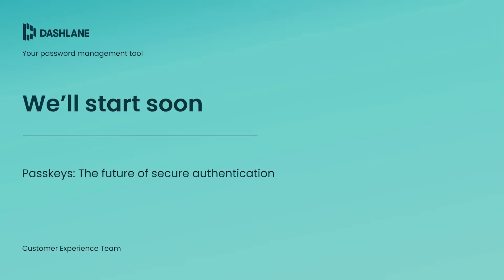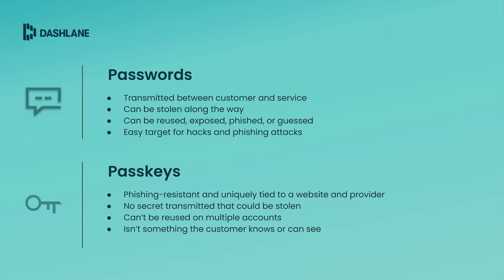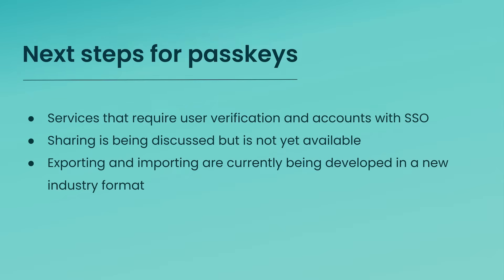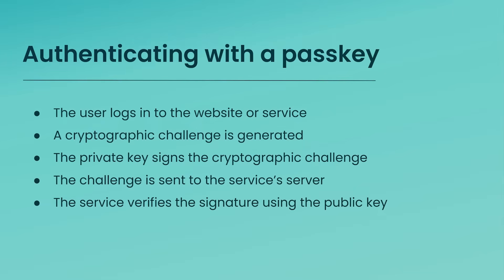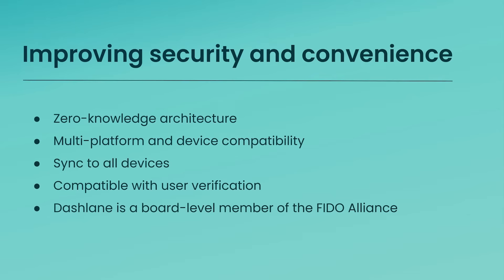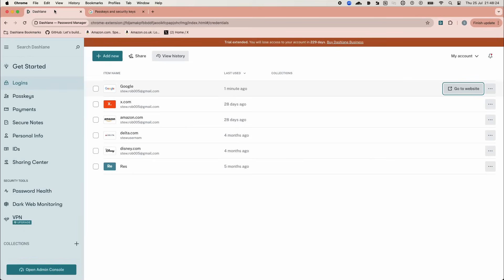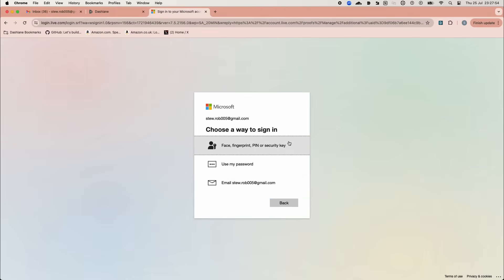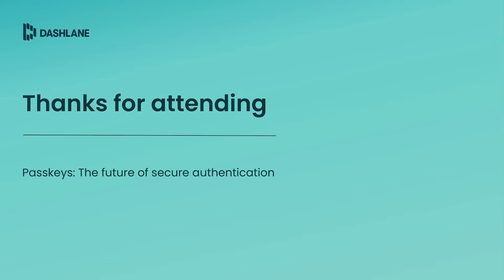Dashlane Webinars - Passkeys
As simple as they are to use, passkeys can be difficult to understand. That’s why we’ll be exploring this recent concept, and how they can be fundamental to the future of secure authentication. By the end of this webinar you'll know what a passkey is, how it’s different from a password and how it can make your life easier.

Chapters:
0:00 Intro & Agenda
0:42 What are passkeys
3:08 Next steps
3:49 How passkeys work
5:06 Benefits of passkeys
6:20 Passkeys in Dashlane
6:53 Demo
10:48 Recap & conclusion

Extra resources:

Passkeys are one of the most important security technologies in the world